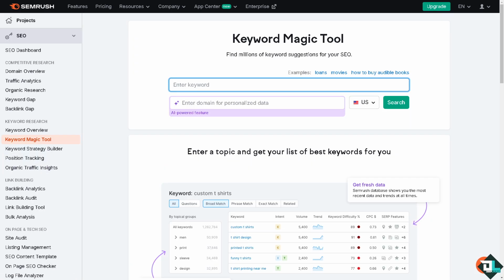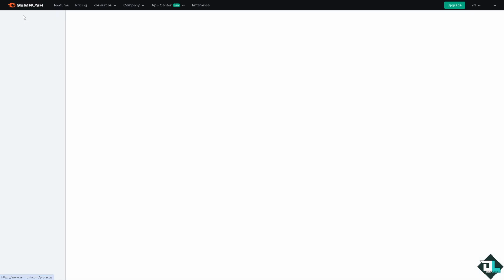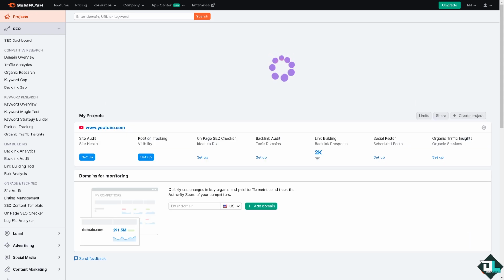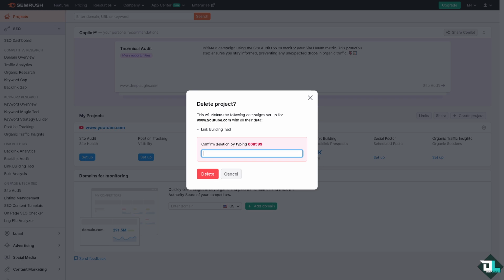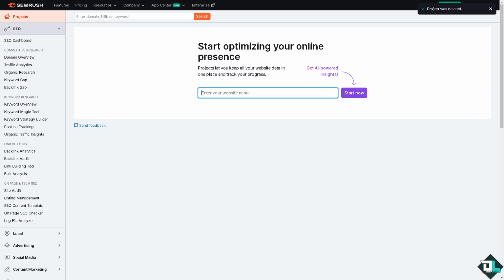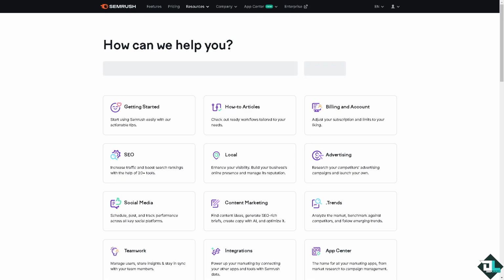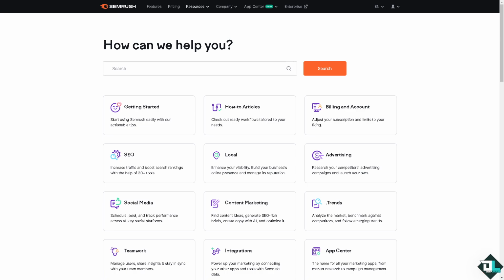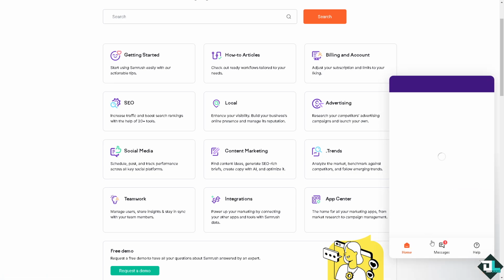How to Delete Semrush History (Full 2024 Guide)